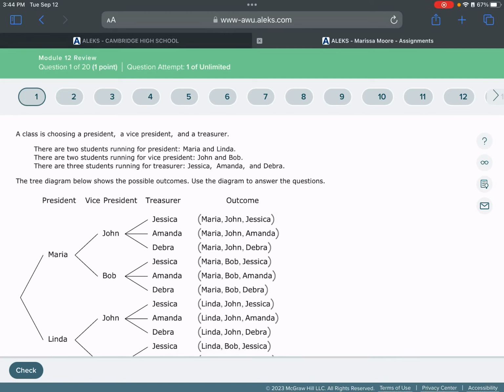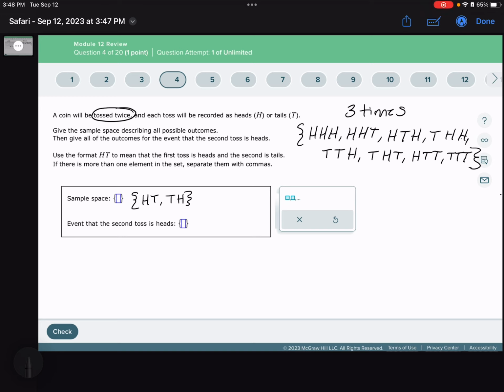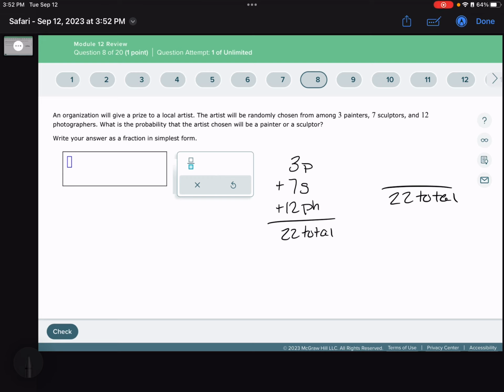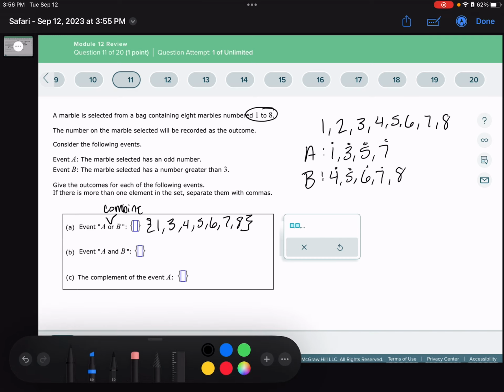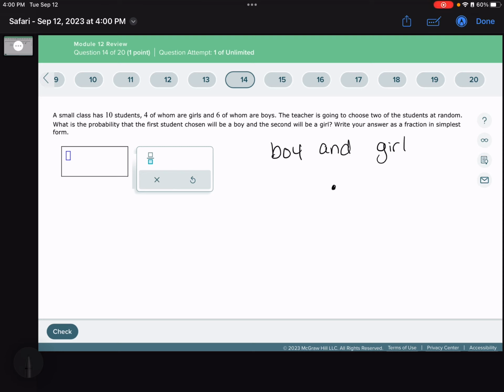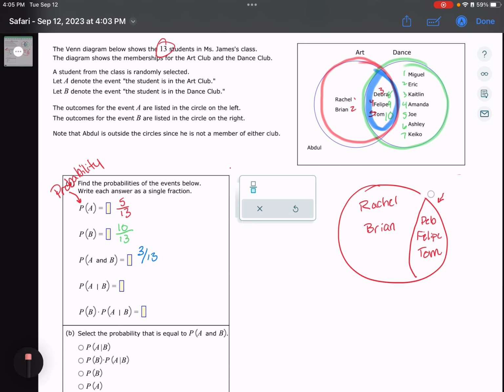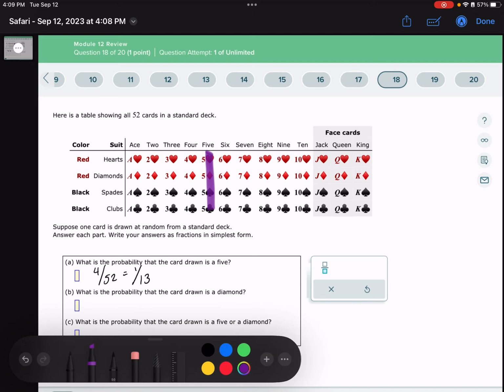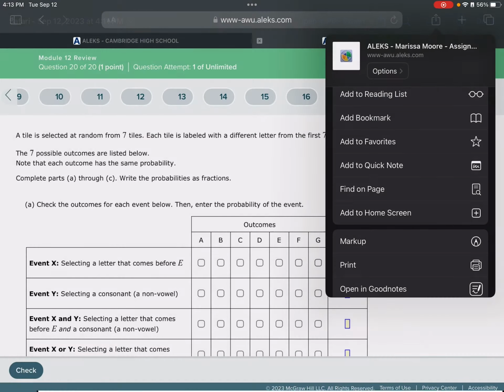Chapter 12 Review problems